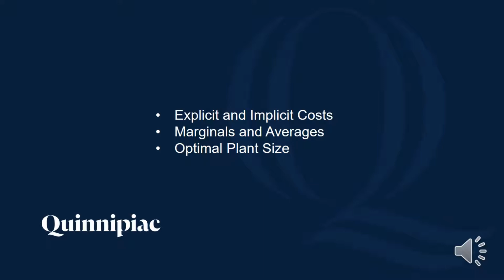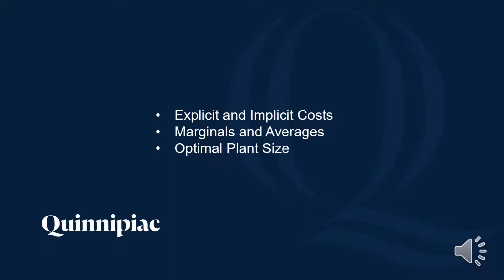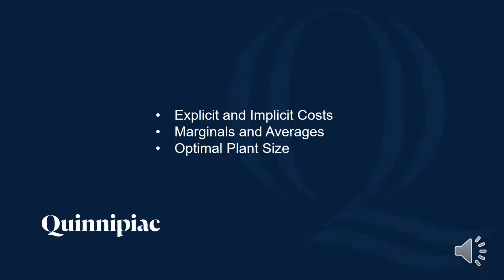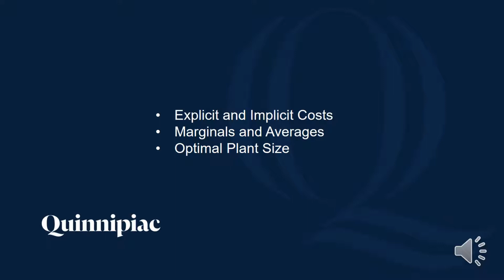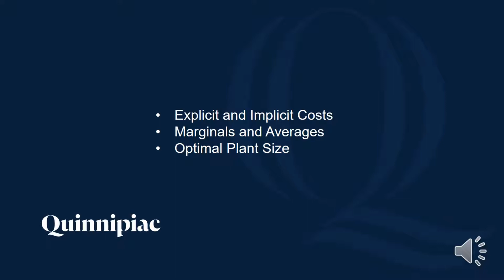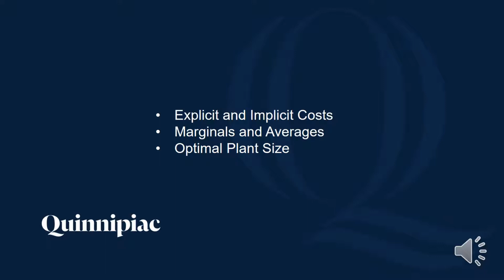Week 3 Lecture 2